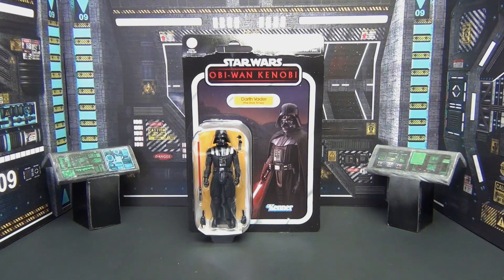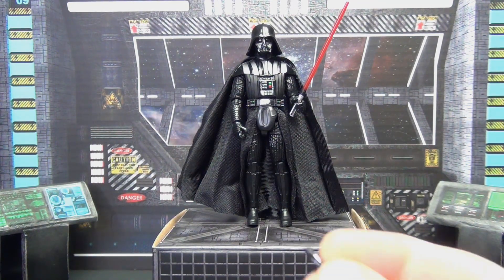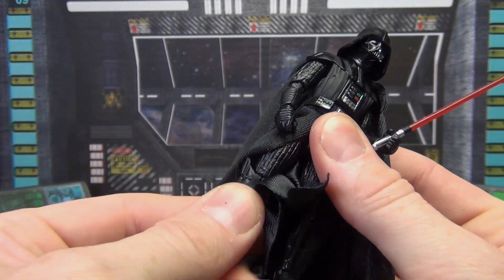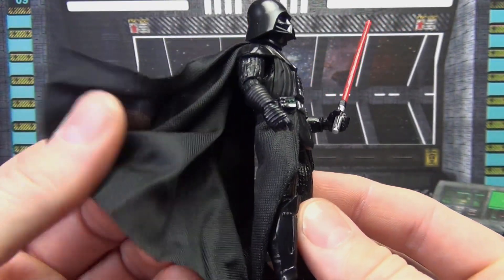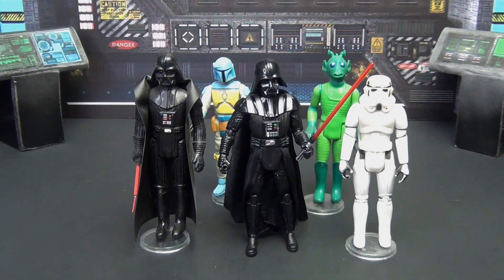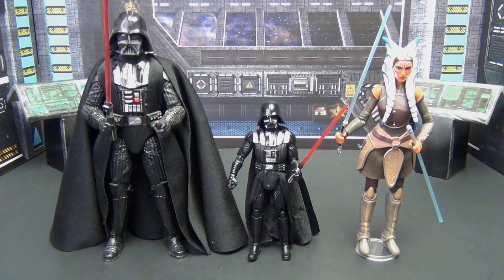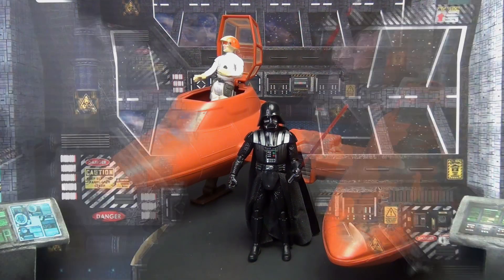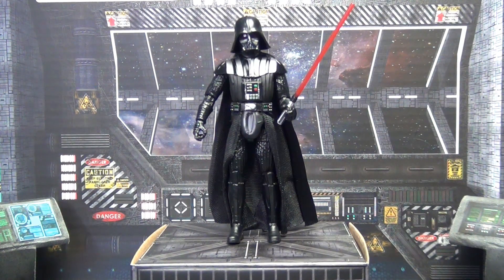Darth Vader (The Dark Times) - VC241 - Star Wars Vintage Collection - Action Figure Review